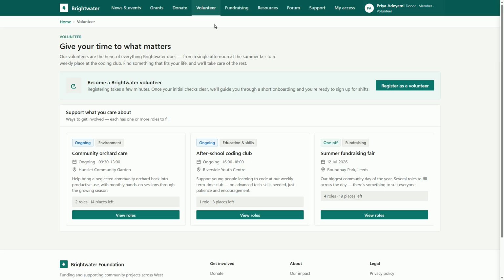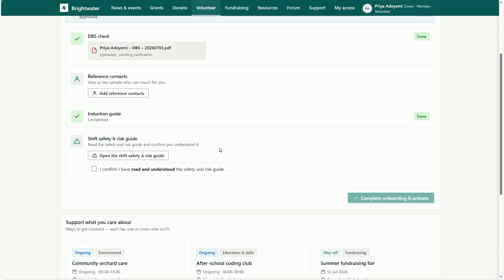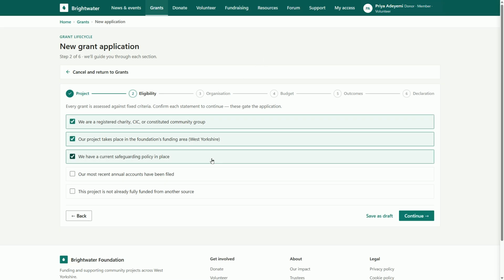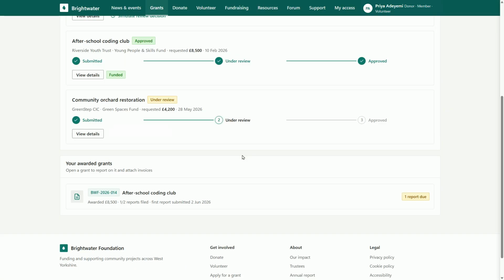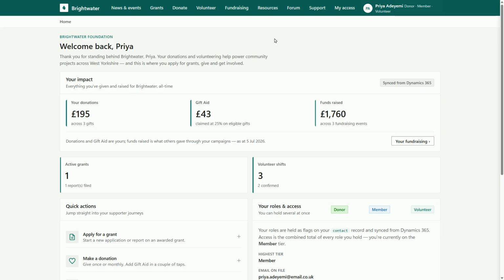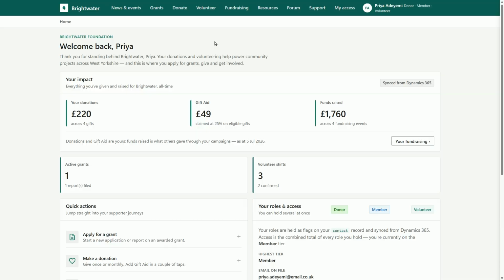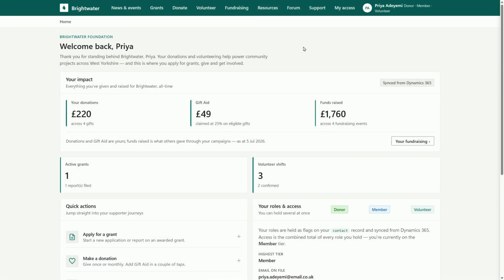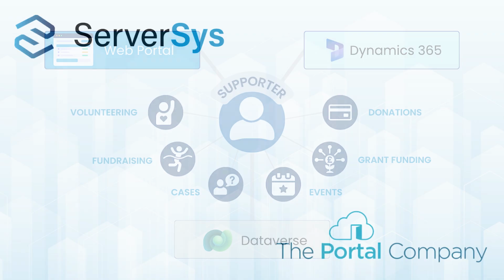Inside a Web Portal for Non-Profits & Charities with Dynamics 365 Integration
See examples of how a self-service supporter portal for charities and non-profits reduces manual administration, improves data quality and strengthens the supporter relationship, while writing back to Microsoft Dynamics 365.

Watch this demonstration of a simulated supporter portal, covering everything from volunteer registration and grant applications to Gift Aid-enabled donations, fundraising, self-service support and community engagement.

🕒 Timestamps:
0:00 Introduction
0:22 Volunteer registration and onboarding
3:40 Grant applications and reporting
7:46 Donations and Gift Aid
9:27 Fundraising activities
10:34 Knowledge base and case support
11:51 Community forum and resources
12:27 User access and membership structures
12:51 News and events
13:53 Summary

This example portal reflects what's possible with Microsoft Power Pages or a custom Azure member website, integrated with Dynamics 365.

We'll answer your questions and help you implement a portal that reduces admin and improves the experience for the people who support you.

The Portal Company is a specialist division of ServerSys, a UK Microsoft Partner. We design data-powered web portals for charities, associations, clubs and non-profits, connected to Dynamics 365 CRM and other data sources to increase efficiency, boost engagement and overcome resourcing constraints.